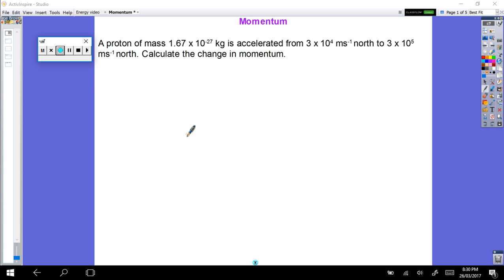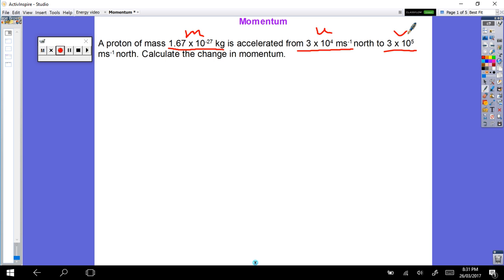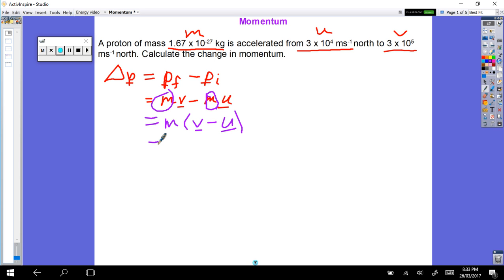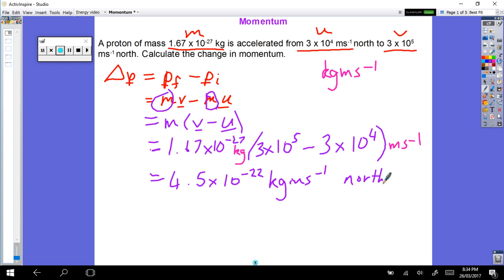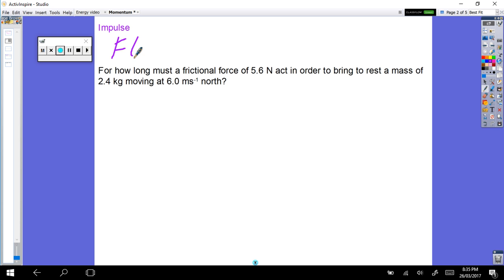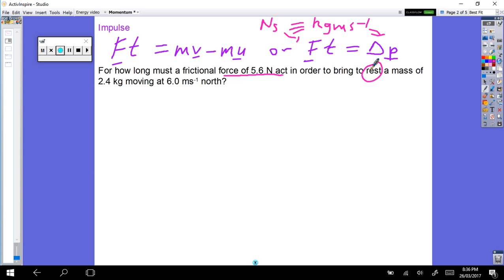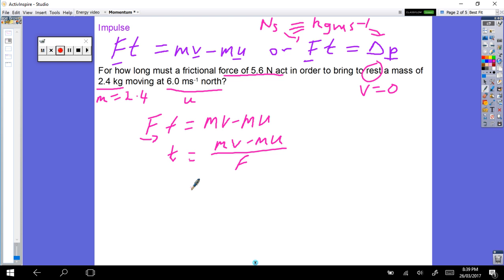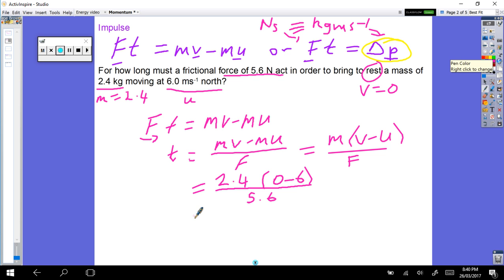Year 11 physics: Momentum and Impulse intro